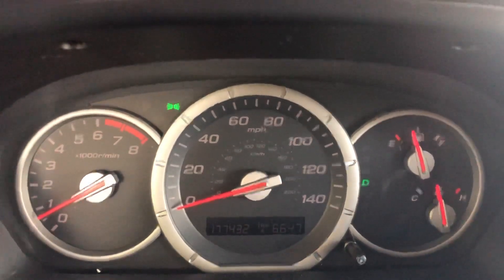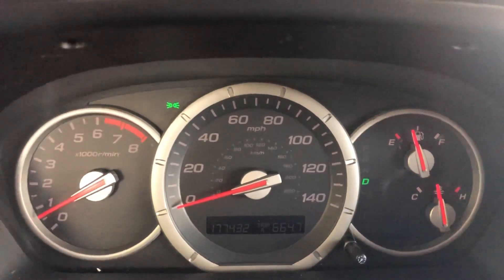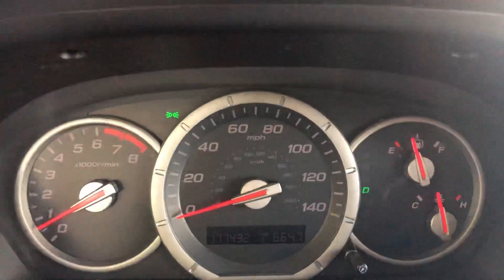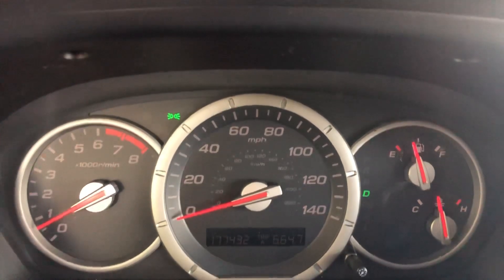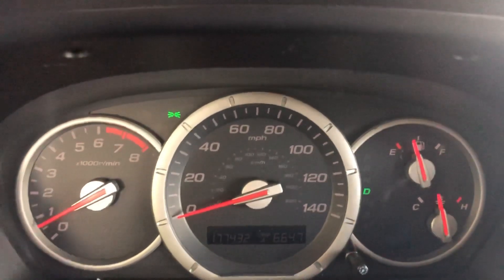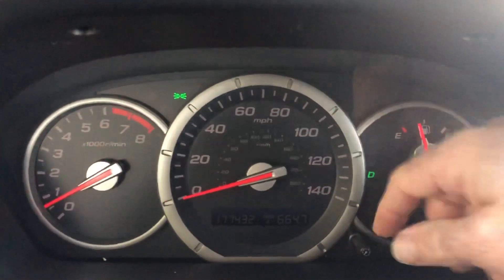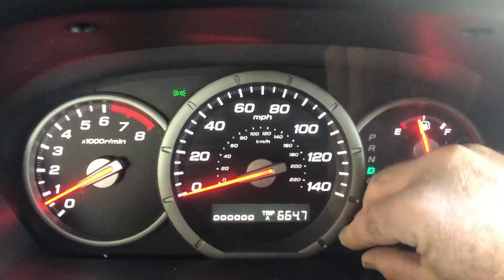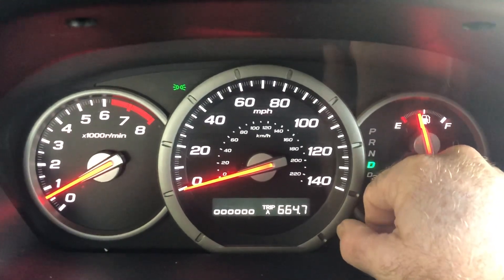Dashboard light adjustment Honda Pilot